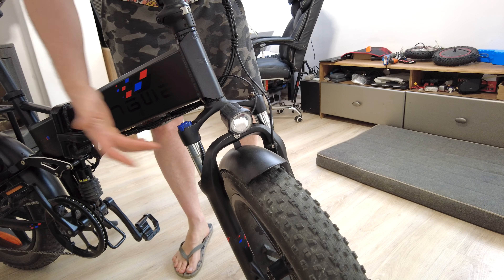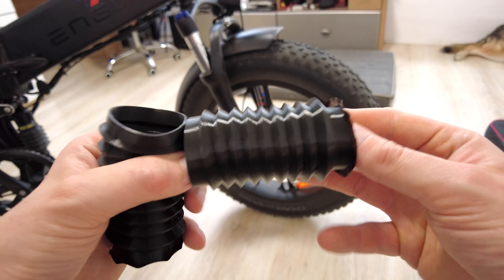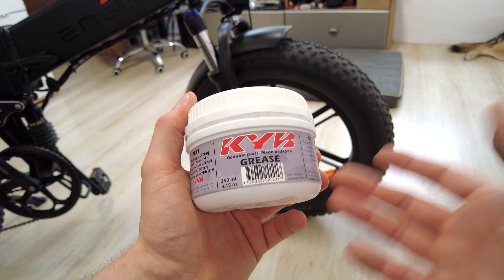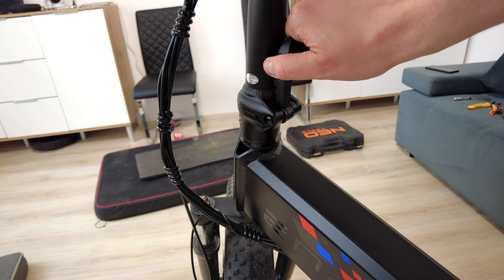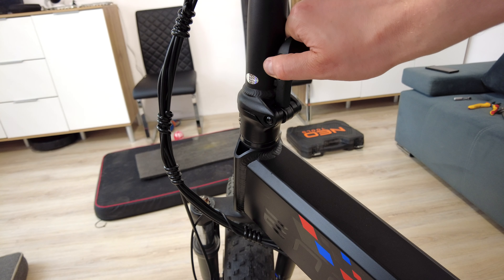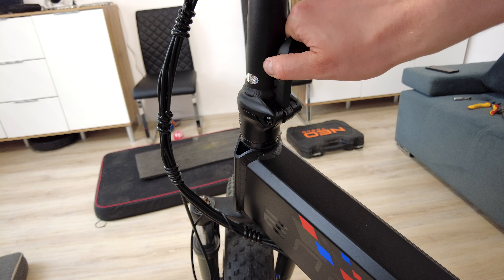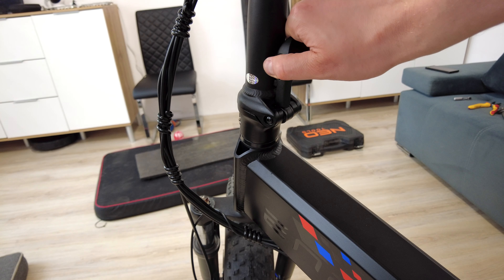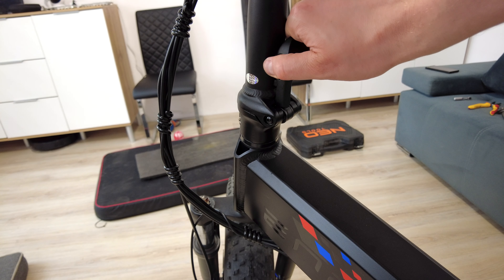How to fix Ebike Fatbike Fork to work smooth again 😏 Engwe engine pro example / SRsuntour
Suntour Key